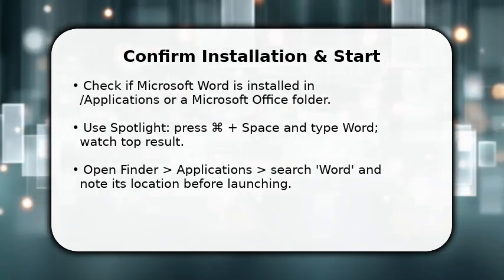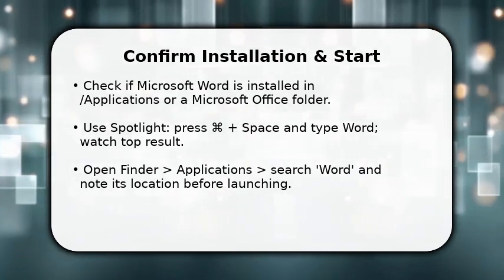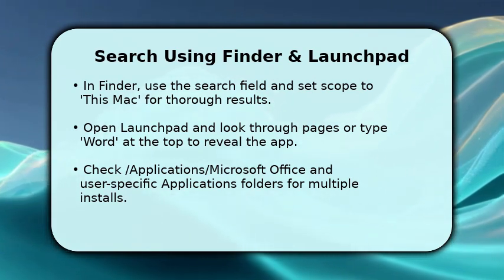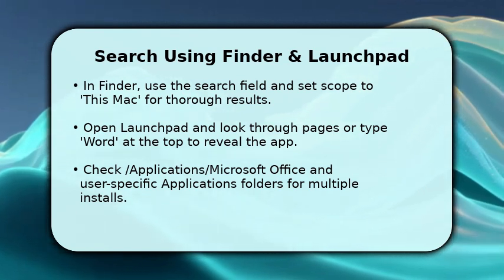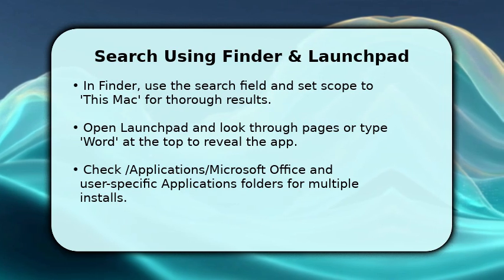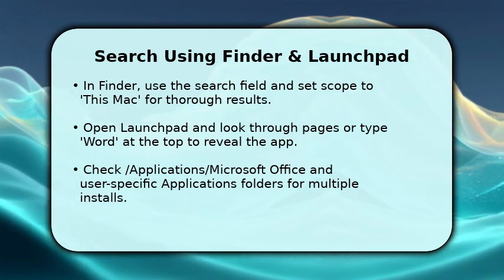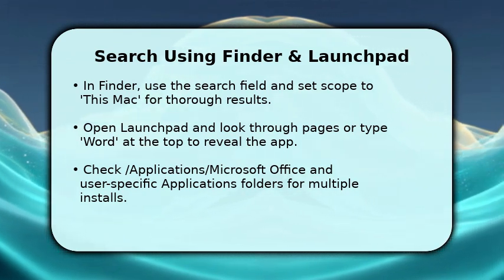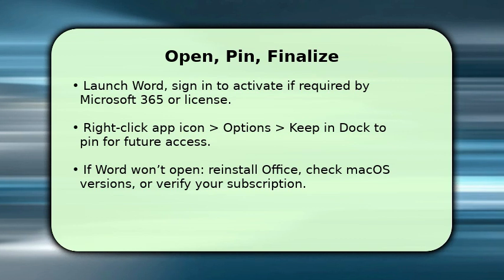How to Find Ms Word in Macbook - Step by Step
Discover the simple steps to locate Microsoft Word on your MacBook in this detailed guide. Whether you're a seasoned user or new, follow our step-by extricate process and enhance productivity with ease.

find MS Word macbook, Microsoft Office for Mac, locate Microsoft Word on Mac, step by step guide to find MS Word in OS X, MS Word installation on Apple devices